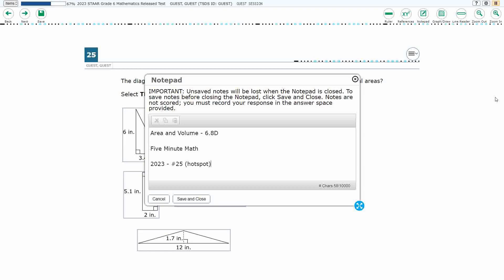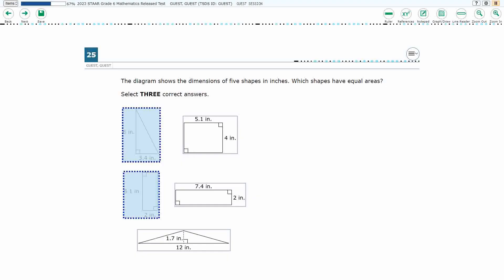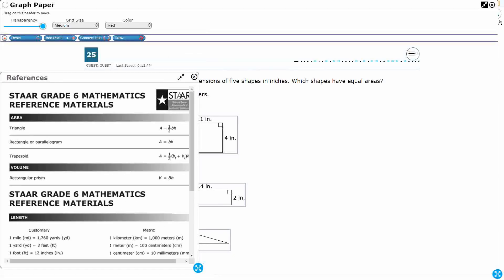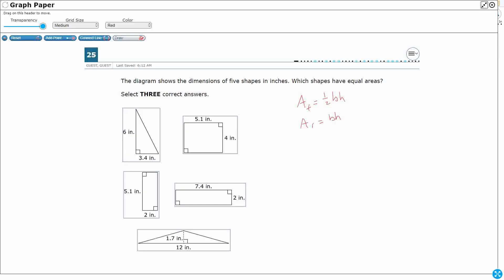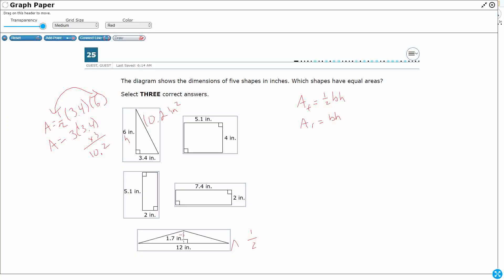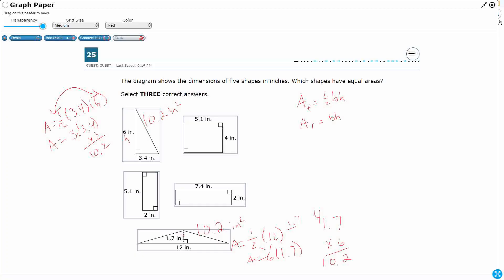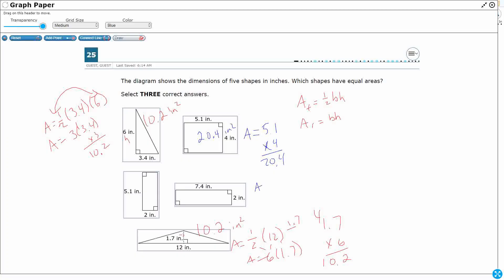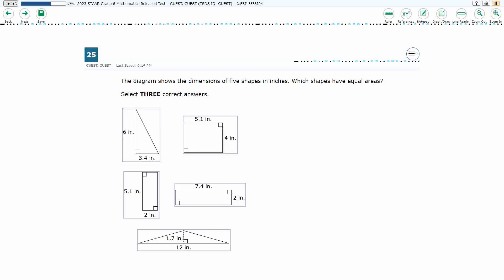6th Grade STAAR Practice Area and Volume (6.8D - #14)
Practice determining solutions for problems involving the area of rectangles, parallelograms, trapezoids, and triangles and volume of right rectangular prisms where dimensions are positive rational numbers with a test item from the 2023 STAAR test (#28 - 6.8D).